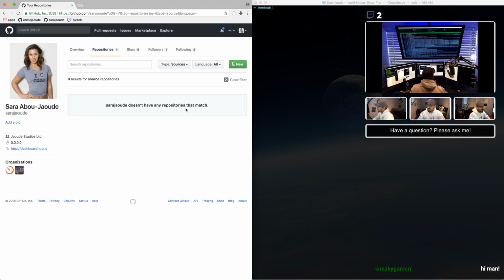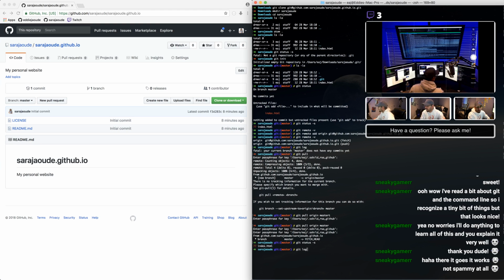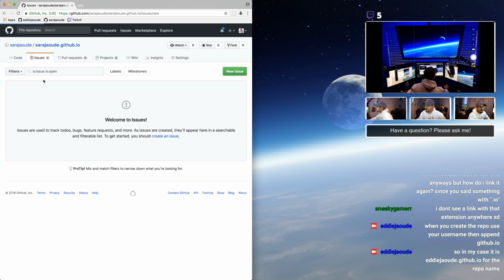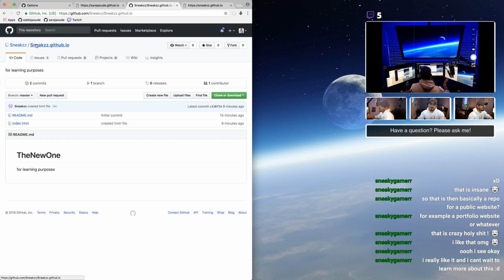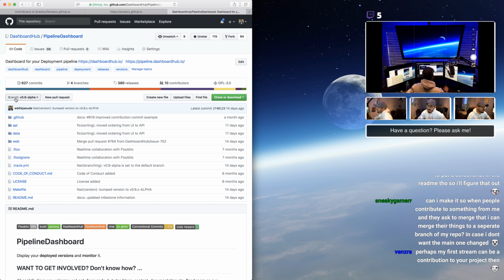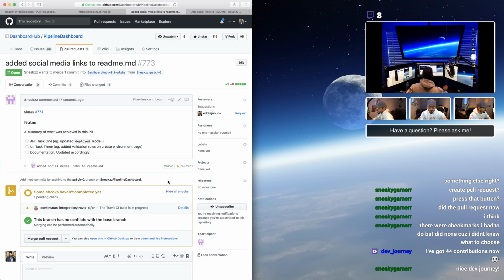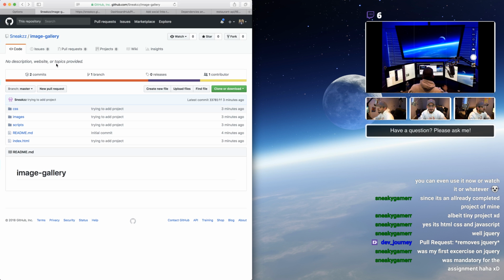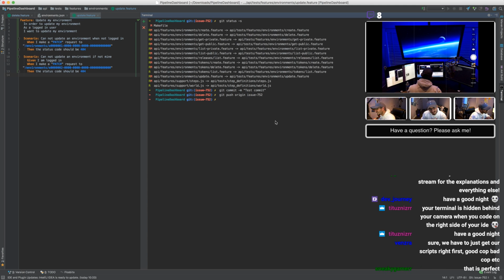Open Source livestream creating a Pull Request (Twitch)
Practice session of live streaming creating Open Source pull requests on Twitch.